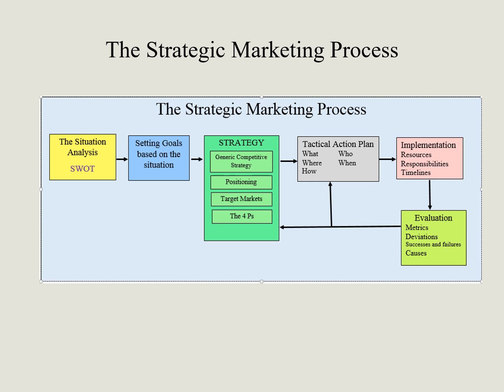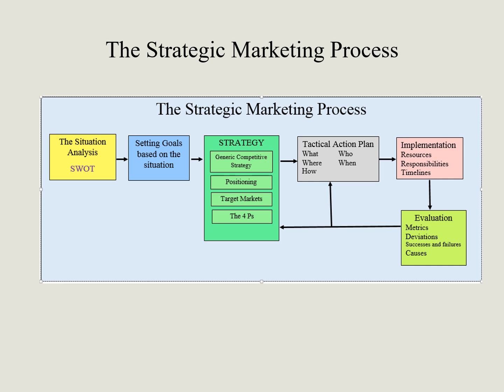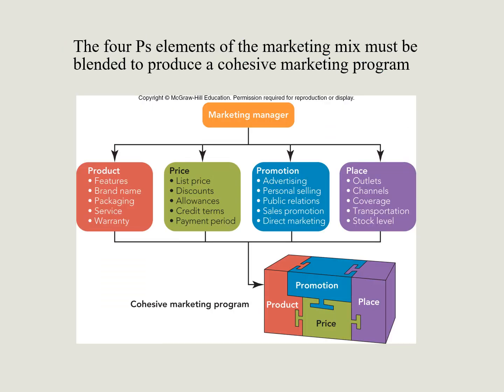MKT 495 5 Marketing strategy summary2025audiomp4